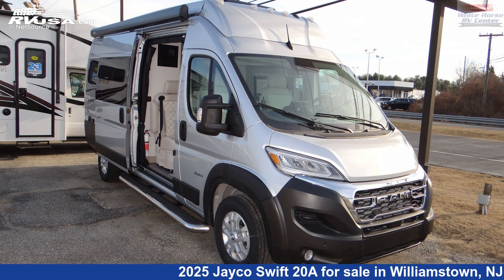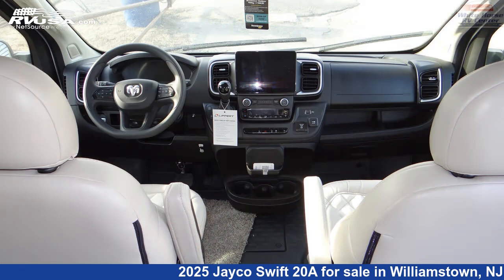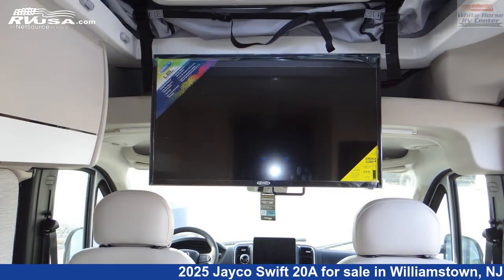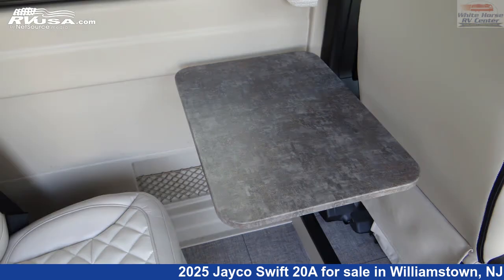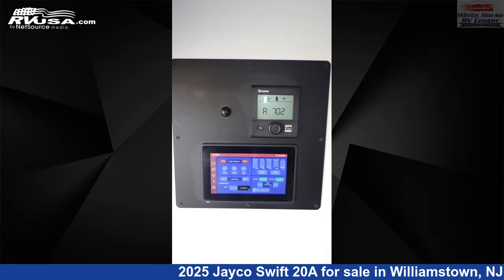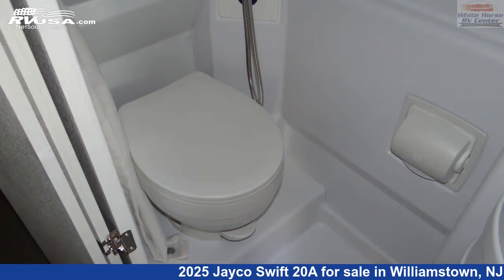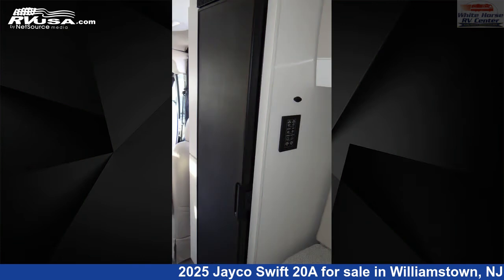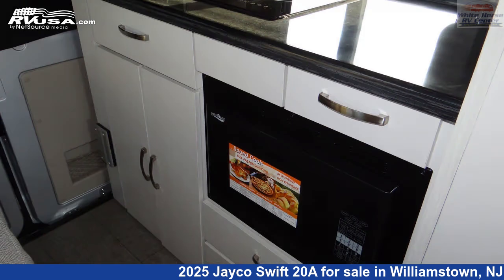Breathtaking 2025 Jayco Swift 20A Class B RV For Sale in Williamstown, NJ | RVUSA.com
This 2025 Jayco Swift 20A is a Class B RV. It is located in Williamstown, NJ 08094 and is offered for sale by White Horse RV Center. This New Jayco Is 20' 11" in length and features sleeps 4, Smoke Detector, TV, Spare Tire Kit, LP Detector, Stove Top Burner, Carbon Monoxide detector, Skylight, Air Conditioning, Water Heater, External Shower, and 21 gal fresh water capacity. This 2025 Jayco Swift 20A is built on a ProMaster 3500 chassis and is powered by a Pentastar VVT engine.

White Horse RV Center is a dealer for brands like: Coachmen, Dutchmen, Ember RV, Forest River, Jayco, Starcraft and offers the following rv services: Parts/Accessories, Service. They stock rv types such as: Class A, Class B+, Class C, Destination Trailer, Expandable Trailer, Fifth Wheel, Park Model, Toy Hauler, Travel Trailer. For more information and pricing on this unit, To see all units available for sale by White Horse RV Center,